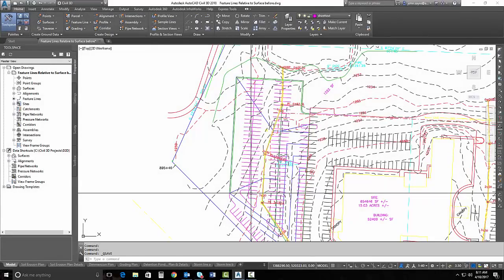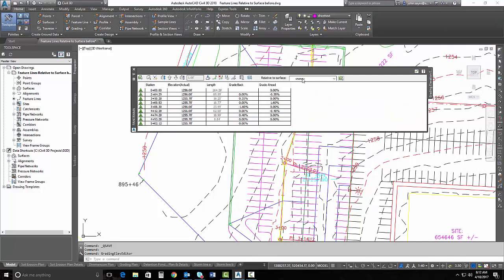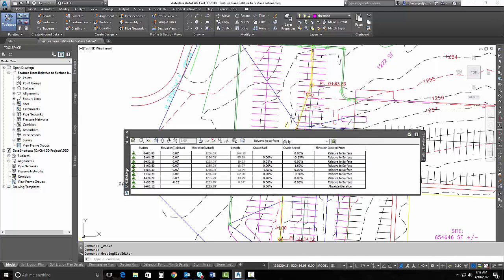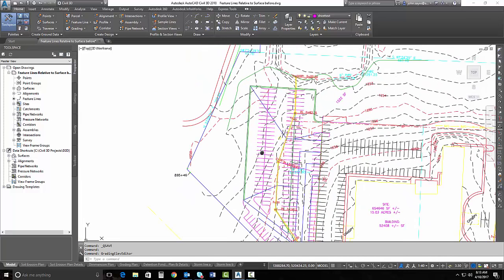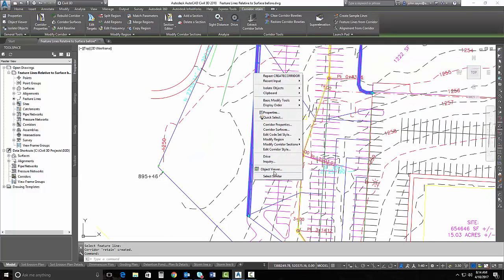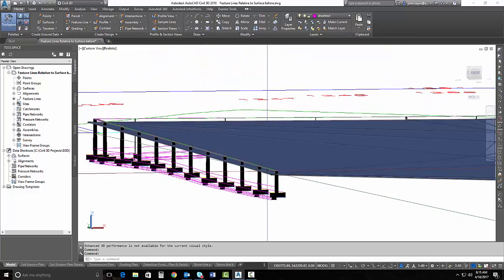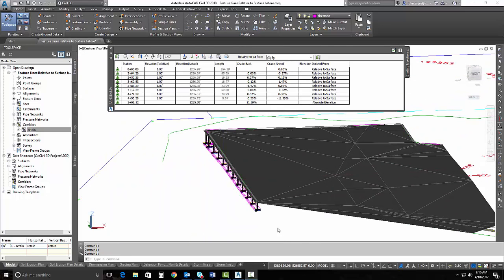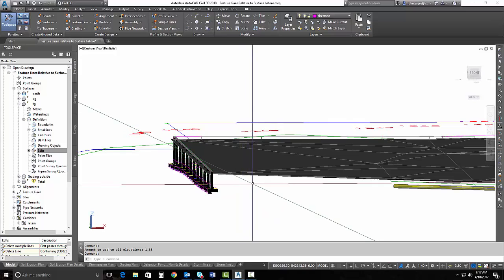Using Feature Lines Relative to a Surface